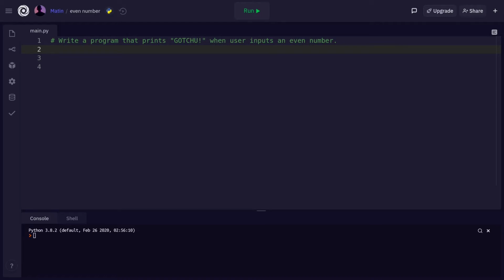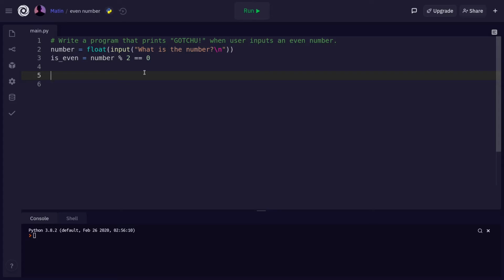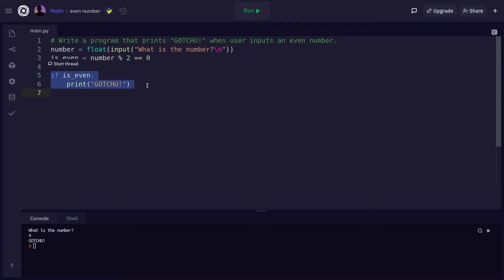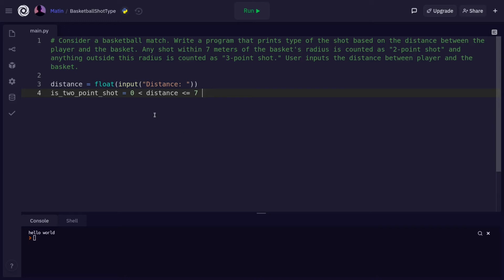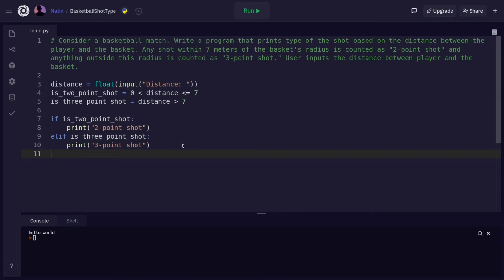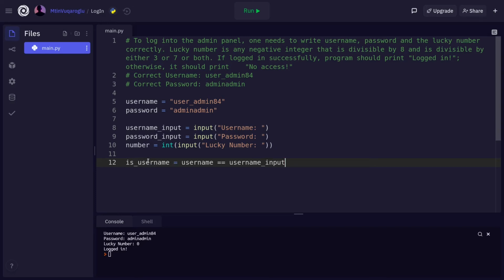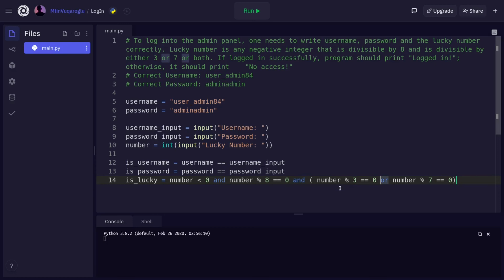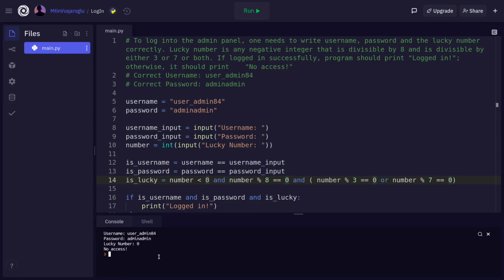Boolean values, Conditional operators, Logical Operators Problems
In this video, i tried to solve Boolean values, Conditional operators, Logical Operators Problems. Video is made by Matin Huseynzade on behalf of IEEE CS IZTECH community. Your feedback is appreciable for us